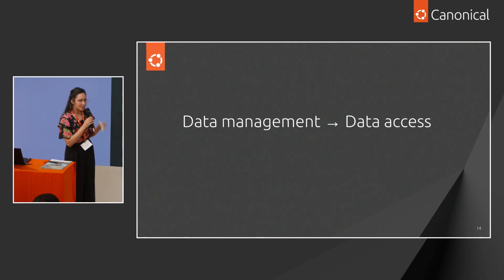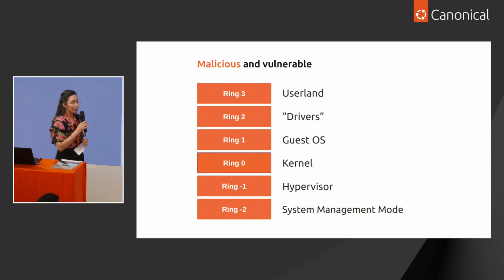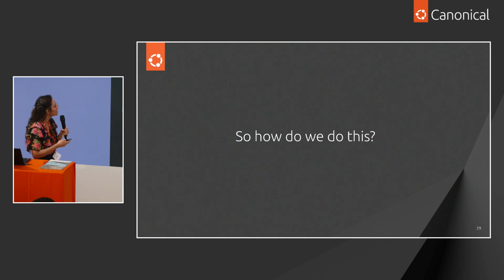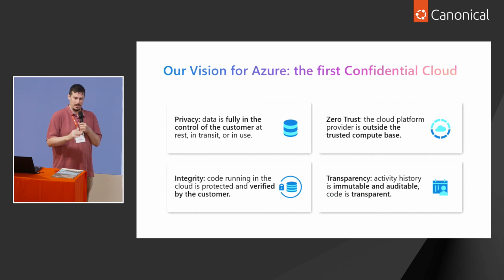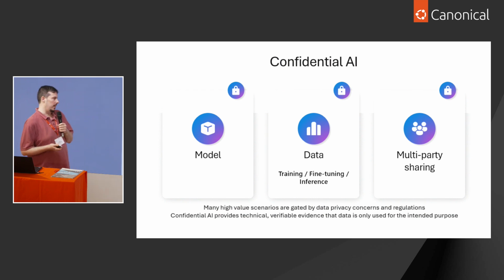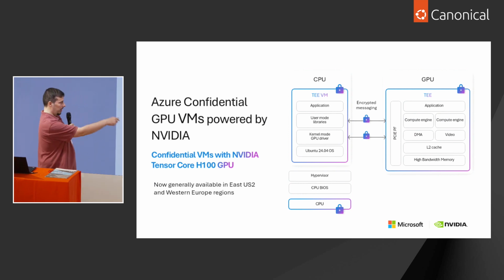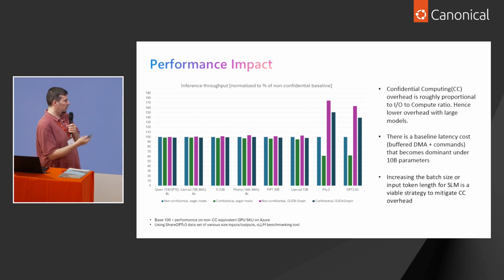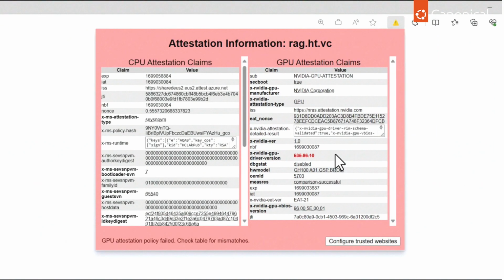Confidential AI with Ubuntu on Azure: a deep dive | Data & AI Masters | Canonical and Microsoft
‎ When performing machine learning tasks in the cloud, enterprises understandably have concerns about the potential compromise of their sensitive data privacy as well as their model’s intellectual property. Additionally, stringent industry regulations often prohibit the sharing of such data. This makes it difficult, or outright impossible, to utilise large amounts of valuable private data, limiting the true potential of AI across crucial domains.

Confidential AI tackles this problem head on, providing a hardware-rooted execution environment that spans both the CPU and GPU. This environment enhances the protection of AI data and code at runtime by helping to safeguard it against privileged system software (such as the hypervisor or host OS) and privileged operators in the cloud.

On Microsoft Azure, confidential AI is made possible thanks to a solution built on Ubuntu 22.04 confidential VMs (CVMs), using AMD 4th Gen EPYC processors with SEV-SNP, alongside NVIDIA H100 GPUs.

Join Canonical's Ijlal Loutfi and Antoine Delignat-Lavaud (Microsoft Research Cambridge) for a technical deep dive into the core components that make confidential AI possible on Azure. We will explore memory confidentiality and integrity across both CPU and GPU, as well as the crucial role of remote attestation in ensuring the security of your AI workloads.